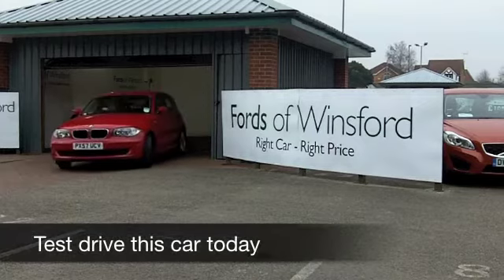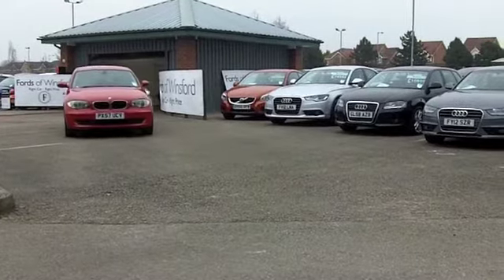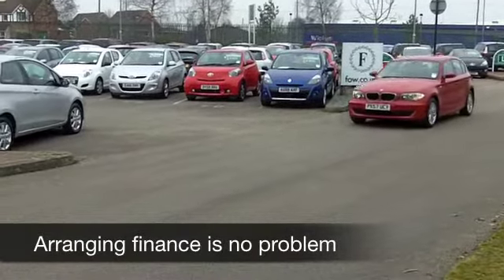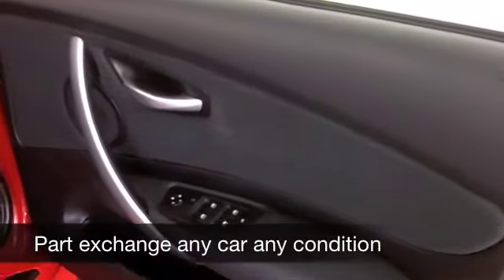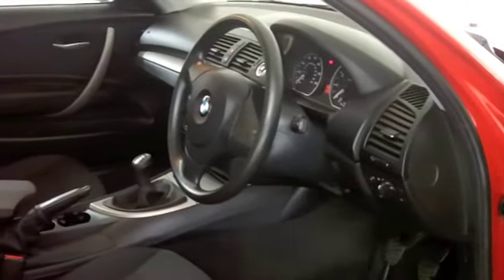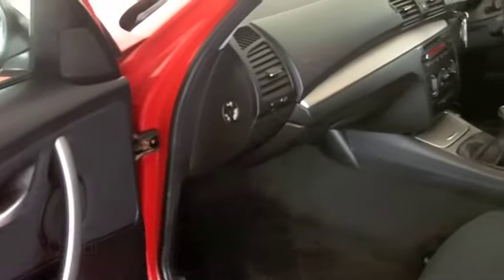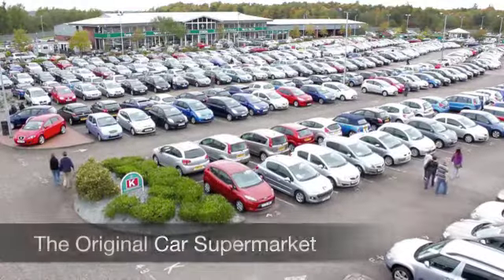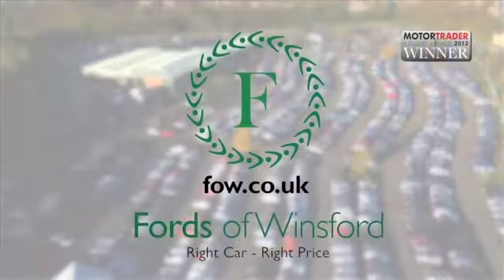BMW 1 SERIES HATCHBACK (2007) 116I ES 5DR - PX57UCV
DETAILS:
First registered: 01/09/2007
Current mileage: 24450
Registration: PX57UCV
Colour: RED

FEATURES:
all round electric windows, remote central locking, cloth interior, all round airbags, air conditioning, pas, abs, alloy wheels, solid paint, cd, traction control, parking control, parcel shelf present, hand book presen

This used car is for sale at Fords of Winsford Car Supermarket in Cheshire, UK